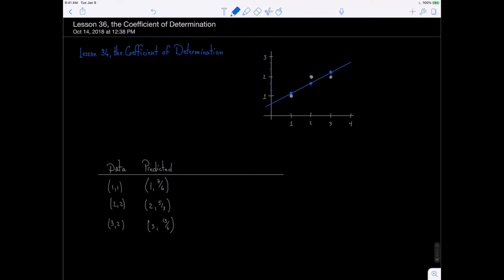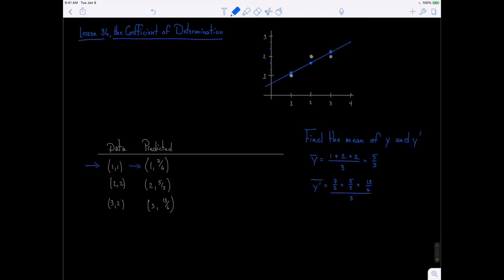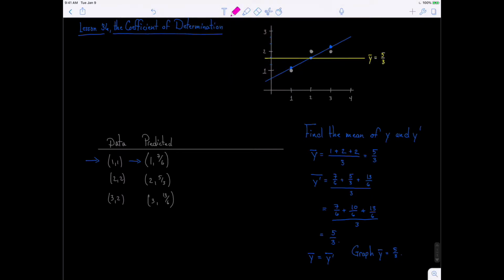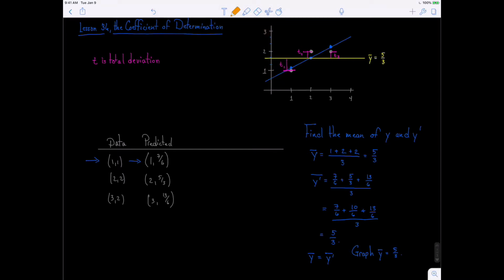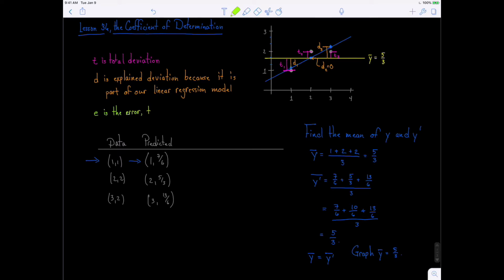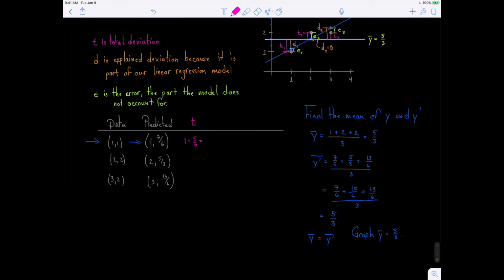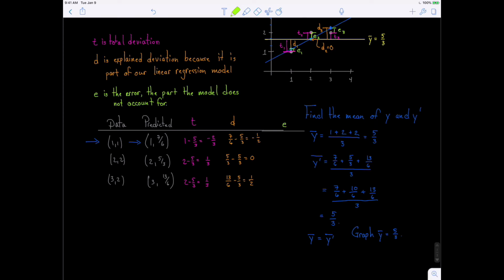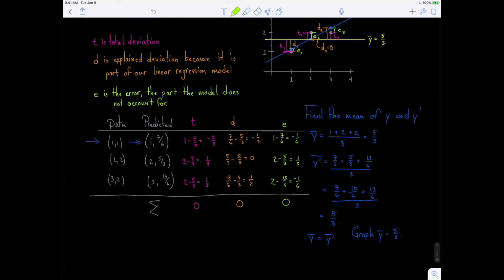Lesson 36, the Coefficient of Determination Video 1